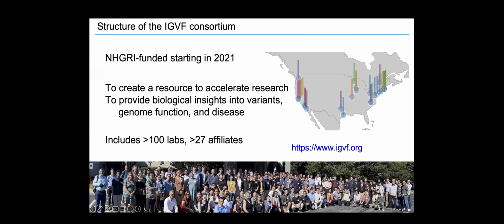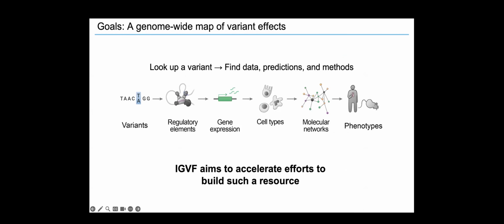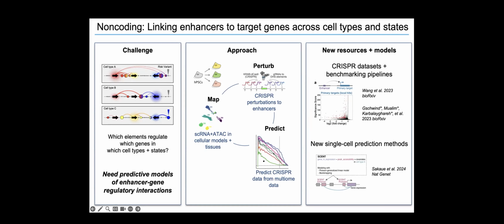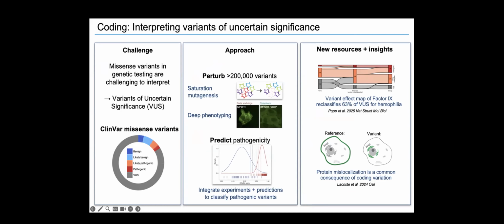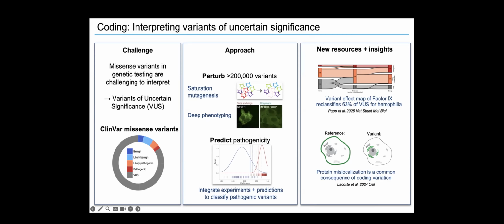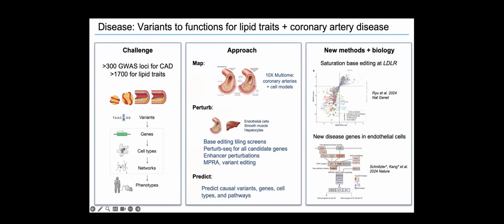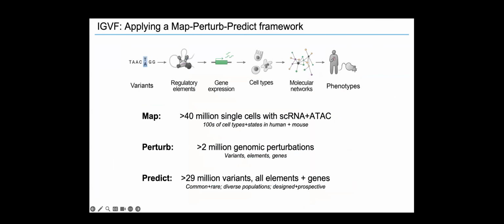Introduction to the IGVF Consortium and Functional Genomics Resource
Karen Mohlke, PhD, provides an overview of the Impact of Genomic Variation on Function (IGVF) Consortium and its mission to build a comprehensive resource for understanding how genomic variants influence genome function and disease. This presentation highlights the consortium’s goals, large-scale functional genomics efforts, predictive modeling approaches, and the development of interoperable data resources designed to support the broader scientific community.